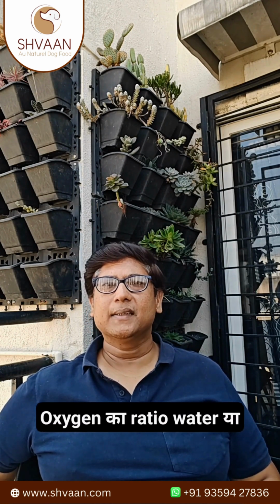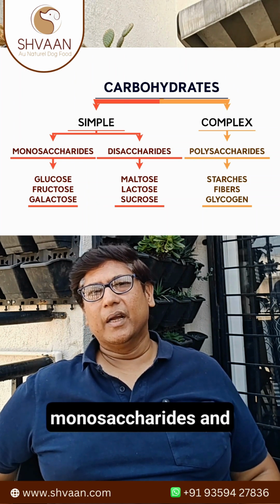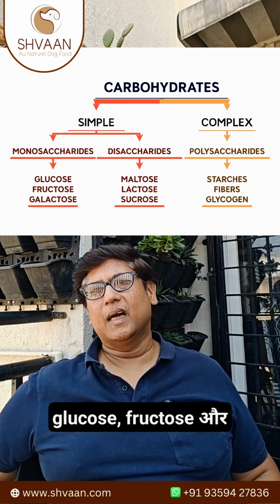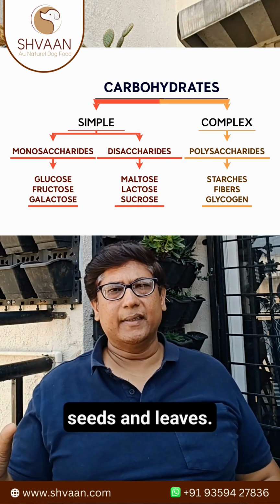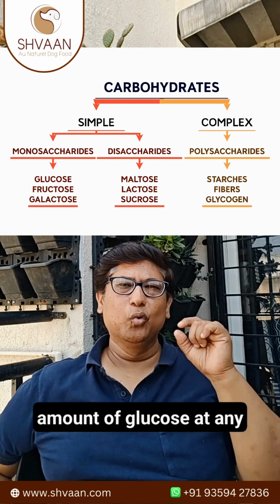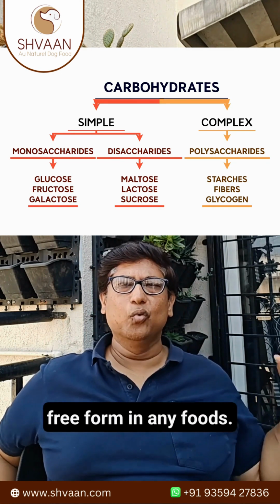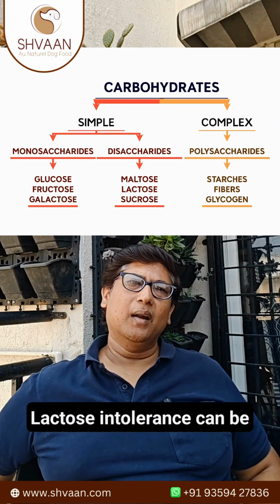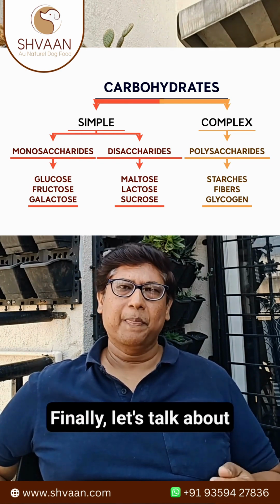Pet Nutrition Simplified - Episode 4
🐾 Unlocking the Secret to a Healthy Pup! 🐶 Key Nutrients (Episode 1: Carbohydrates) 🍞

Join us on this nutritious journey as we explore the world of key nutrients for our furry friends! 🌟🐕

In this episode, we're dishing out all you need to know about carbohydrates to keep your pup at their finest! 🦴💪

Shop with @shvaandogfood
today💯

📍 Aditya Garden City, Pune